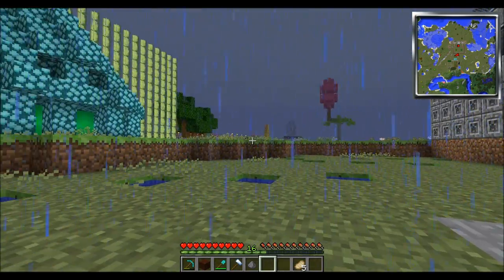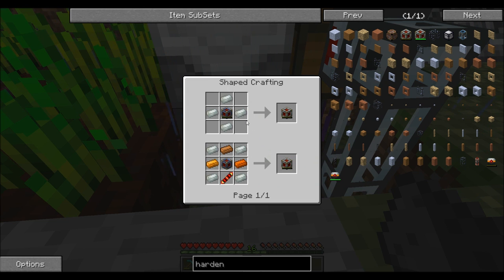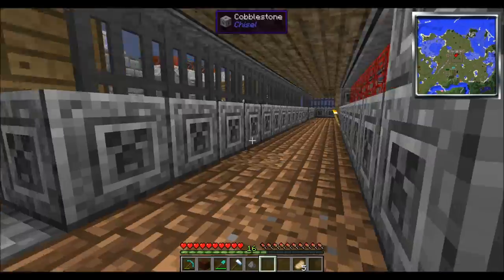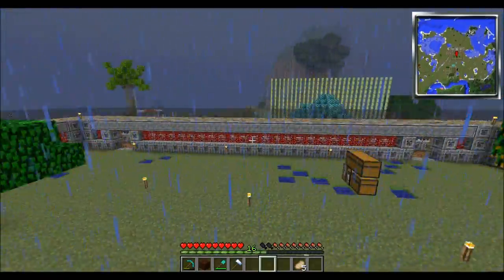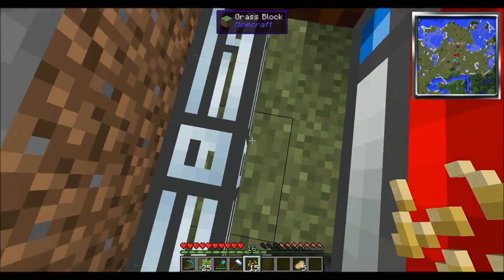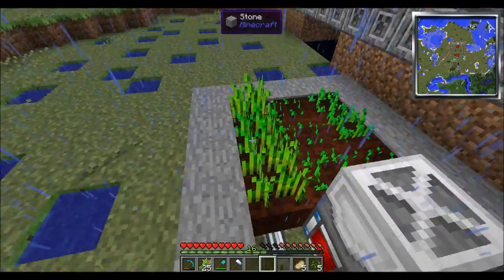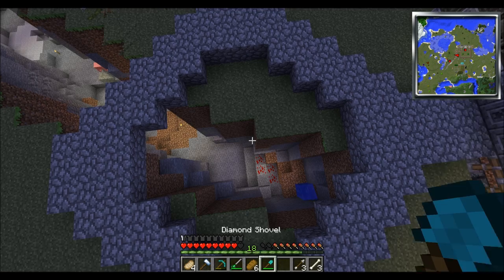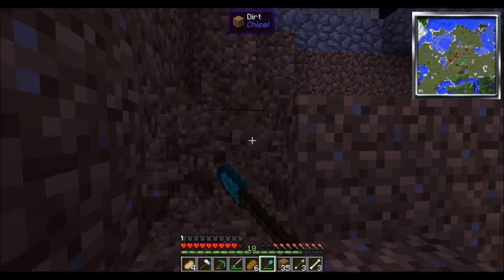Attack of the B team minecraft ep30 Farm and dirty meat